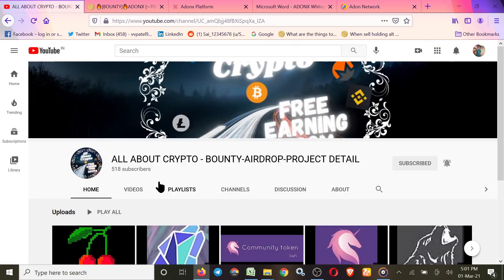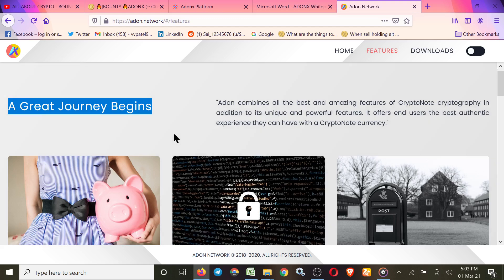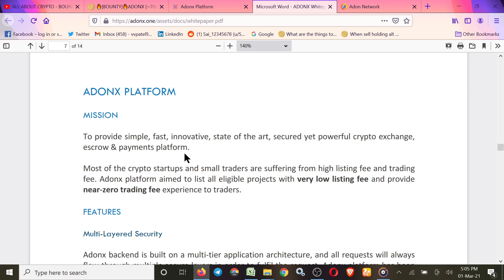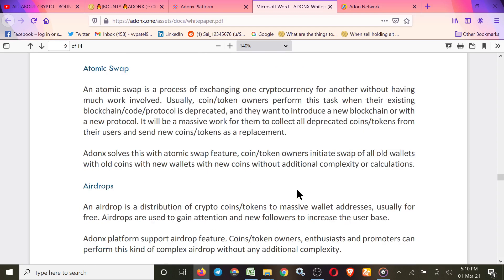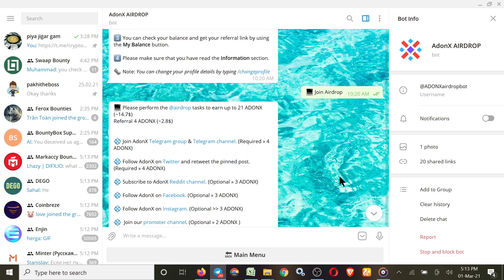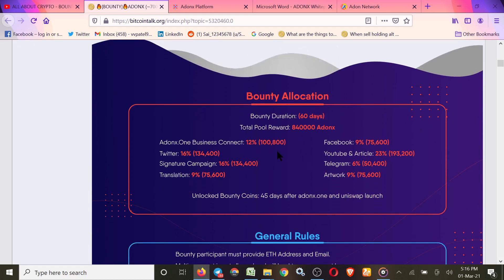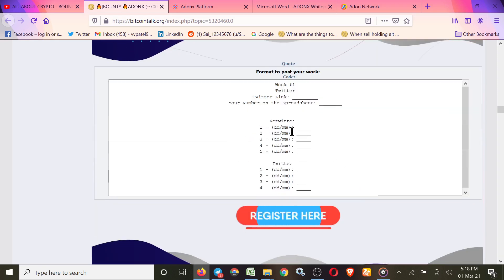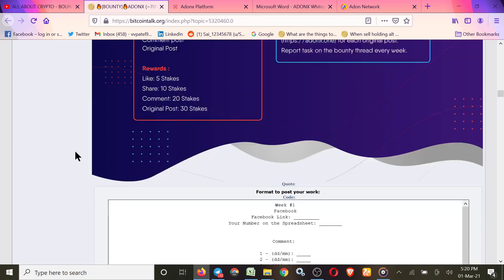ADONX – Adonx.One the Payment System for new digital Economy.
Join the airdrop first -

• Week 1: February 14, 2021 –  February 28, 2021
• Week 2: March 01, 2021 – March 08, 2021
• Week 3: March 09, 2021 – March 16, 2021
• Week 4: March 17, 2021 – March 24, 2021
• Week 5: March 25, 2021 – APRIL 01, 2021
• Week 6: april 02, 2021 – APRIL 09, 2021
• Week 7: april 10, 2021 – APRIL 22, 2021

Bitcointalk Username:
Telegram Username :
Campaign : fb, artwork, youtube
submit your erc-20 wallet address  :